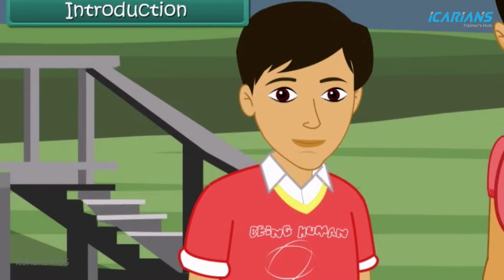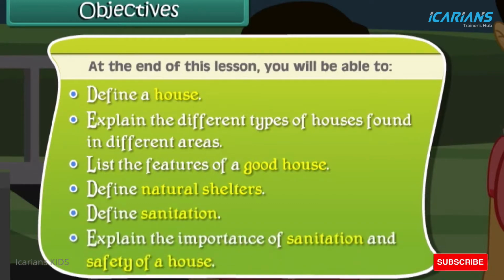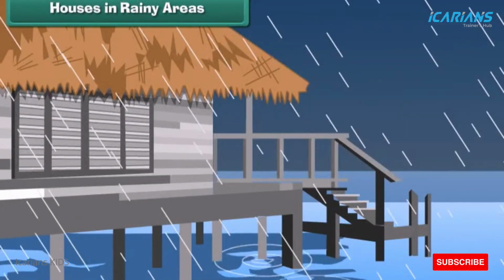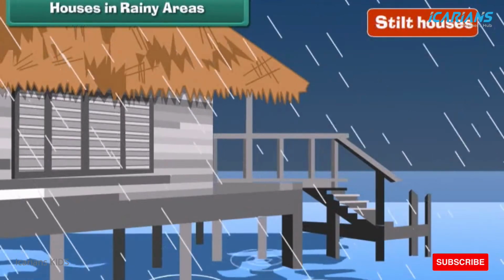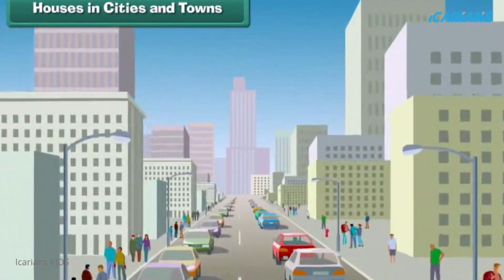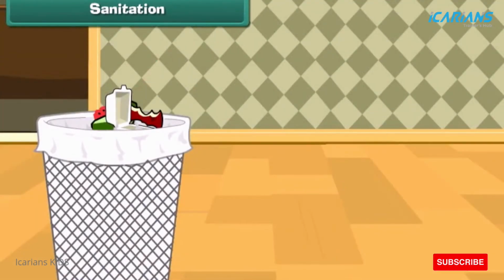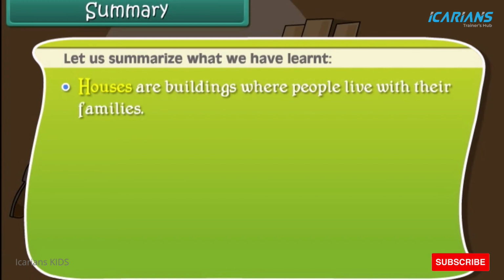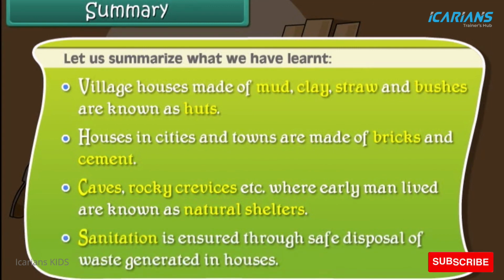Class 4th Students | Subject - Houses and Environment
Language - English